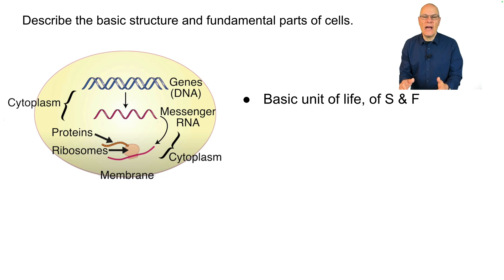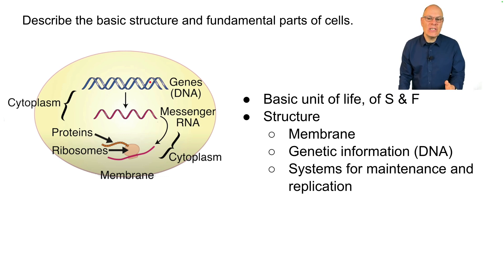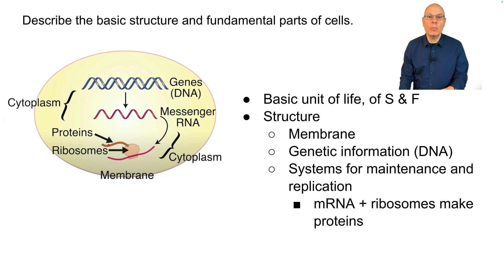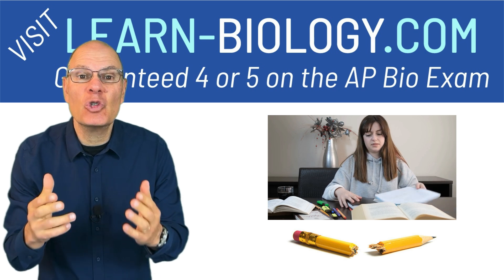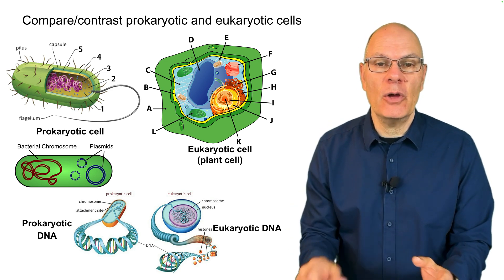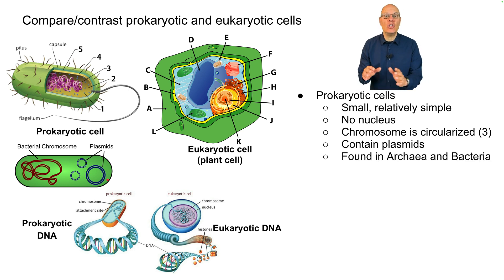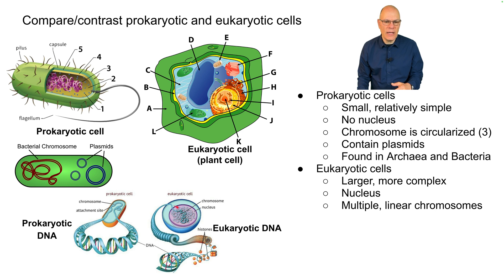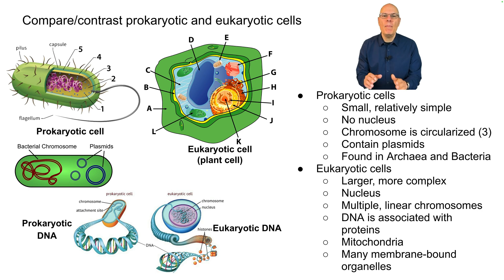Cell Features and Types Compared (Plant, Animal, Prokaryotic)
In this lesson, you'll learn the basic parts of every cell, and the difference between prokaryotic and eukaryotic cells.

📒 AP Bio Review: Cells, Basic Features. Video Outline📒
00:00 Introduction
00:36 Basic structure and fundamental parts of all cells (membrane, cytoplasm, DNA, RNA, ribosomes, enzymes)
02:02 Comparing and Contrasting Prokaryotic and Eukaryotic Cells